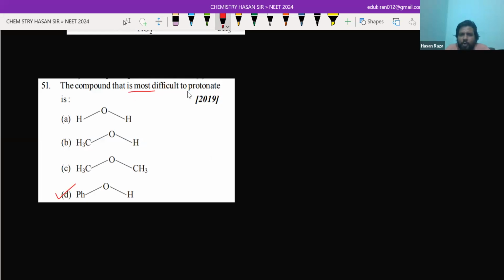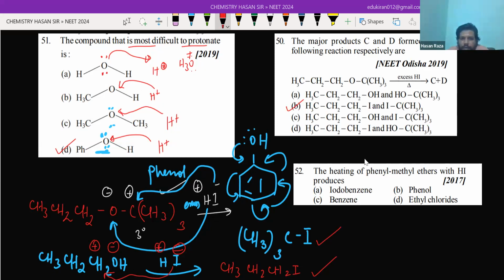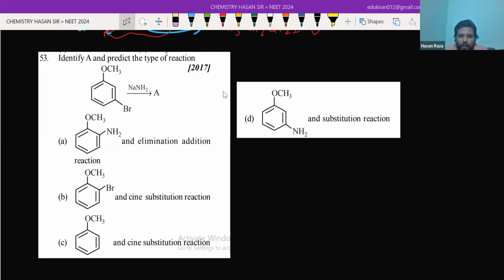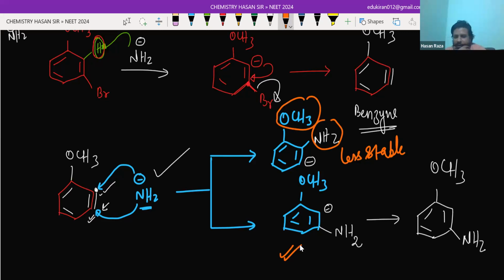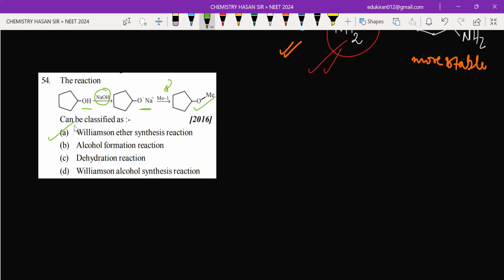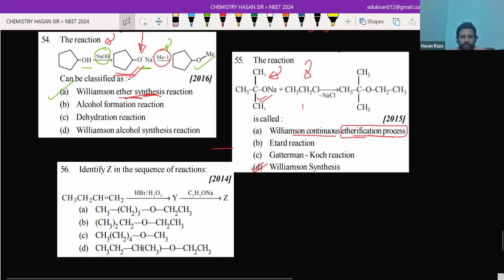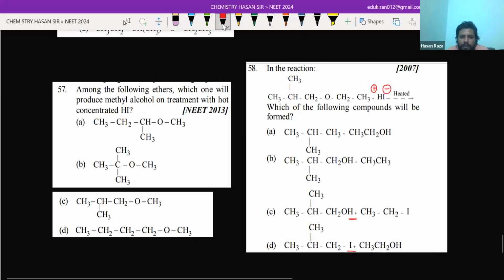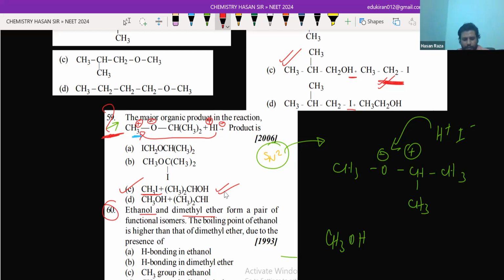Learnivio | Chemistry Lect 12th NEET 17-10-2023